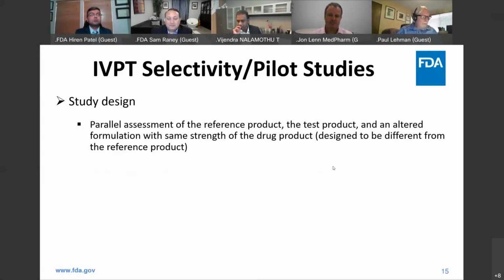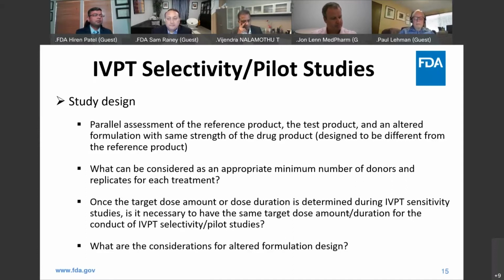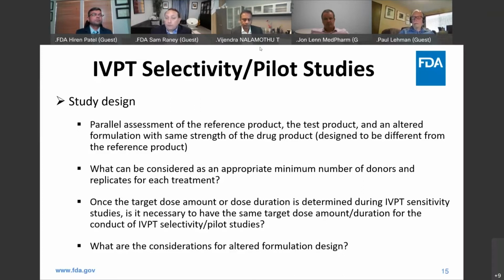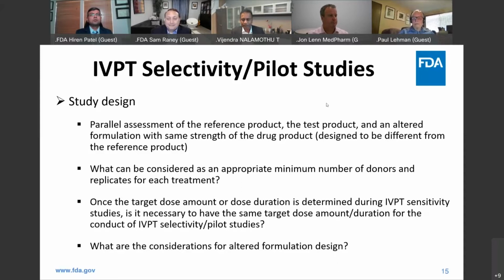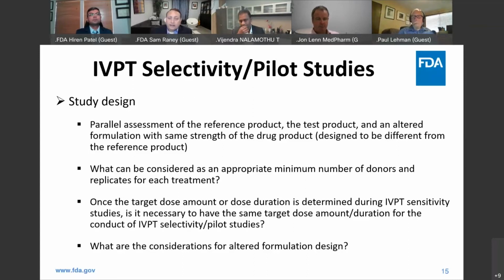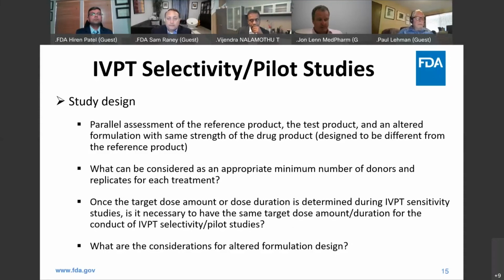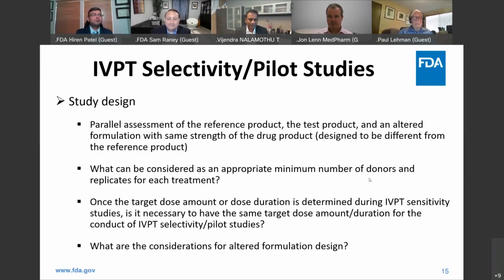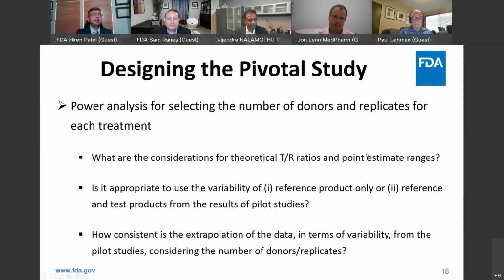2021 IVRT/IVPT Workshop Day 1 Panel 2 IVPT Selectivity-Pilot Studies